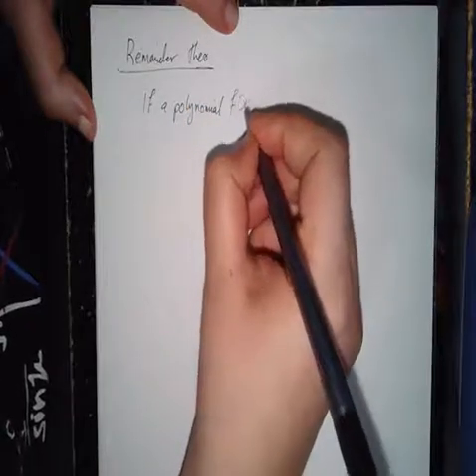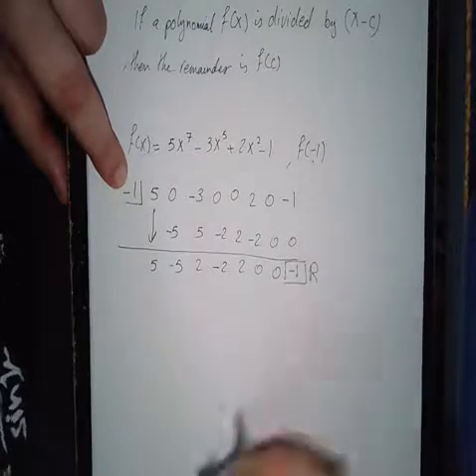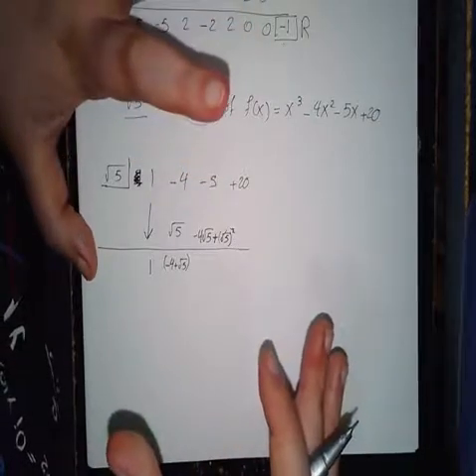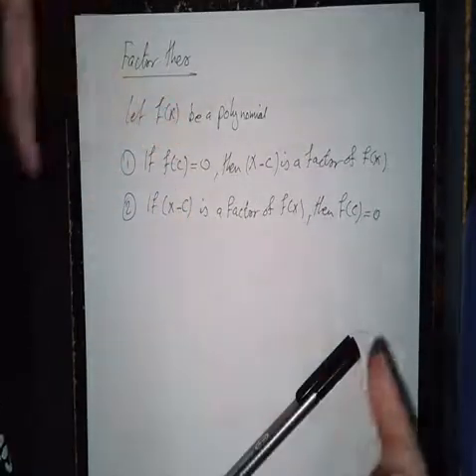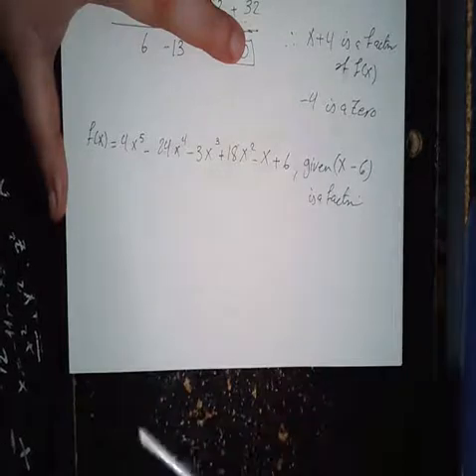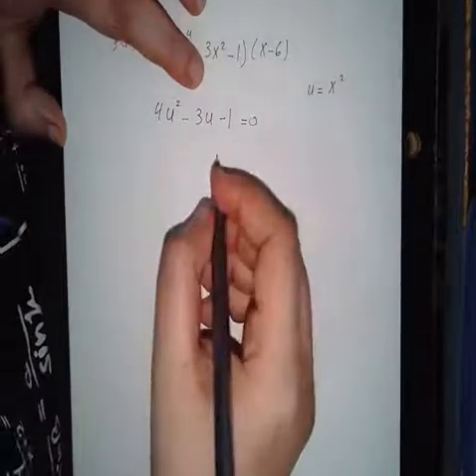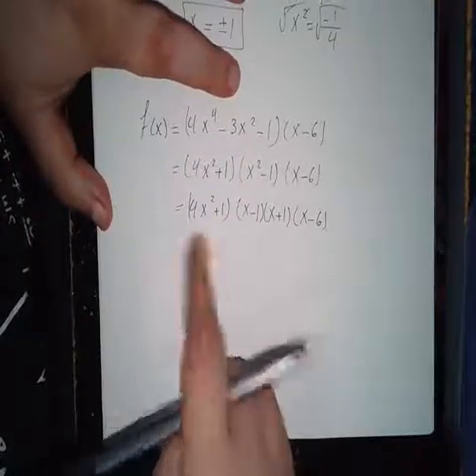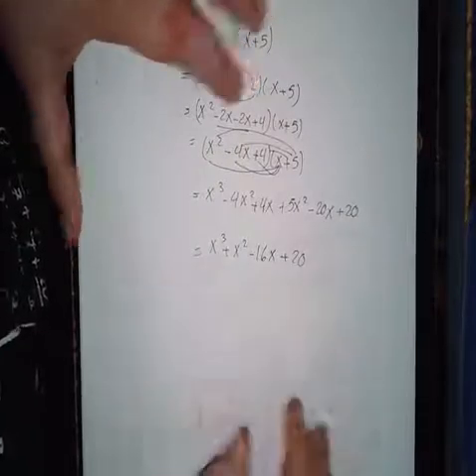3 3 Remainder and Factor Theorems Pt2